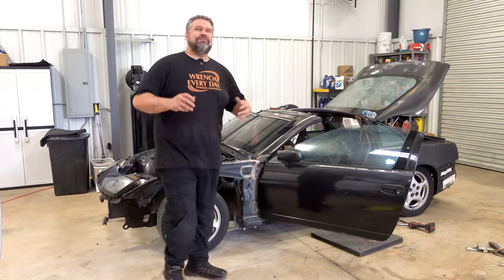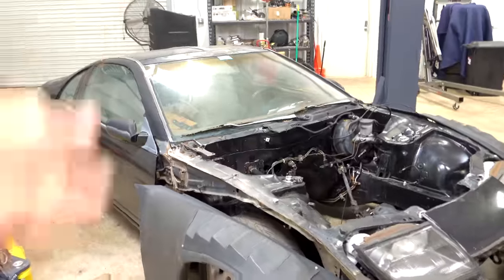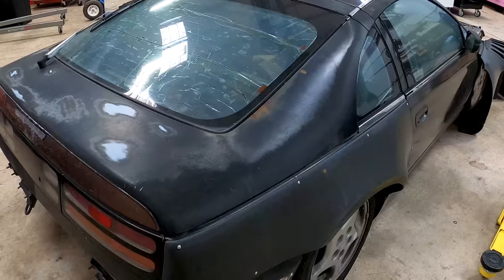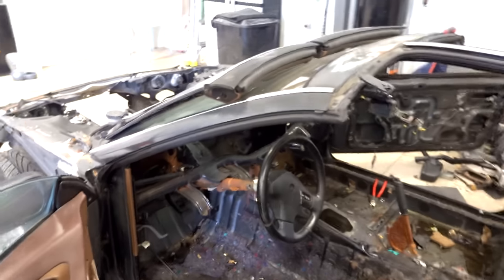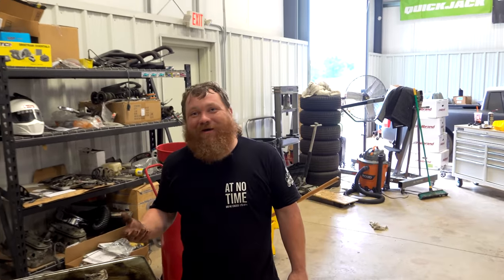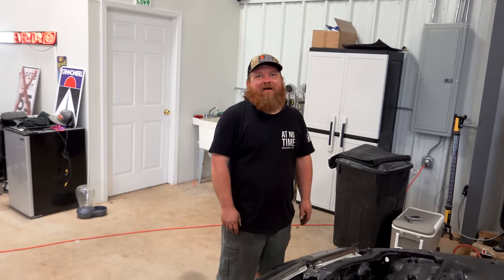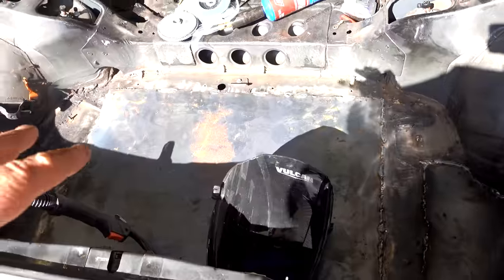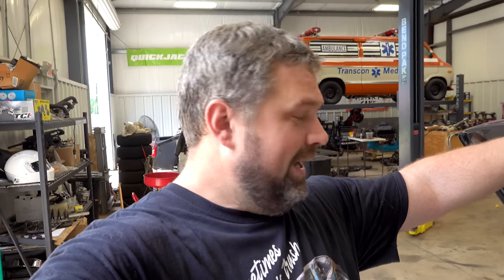My Car Almost Put Me In The Hospital...